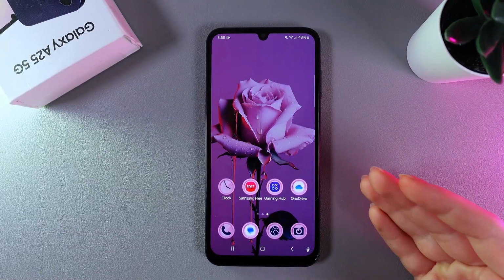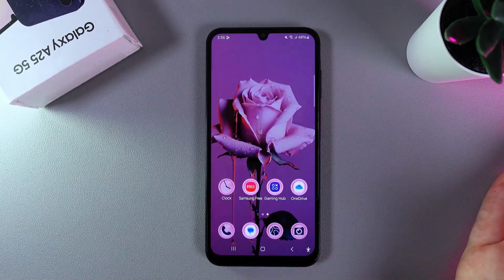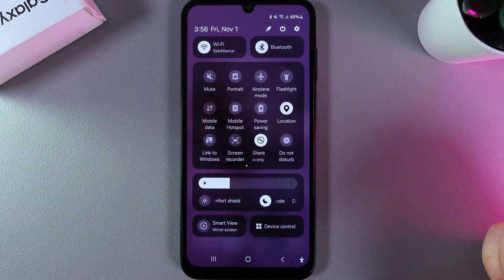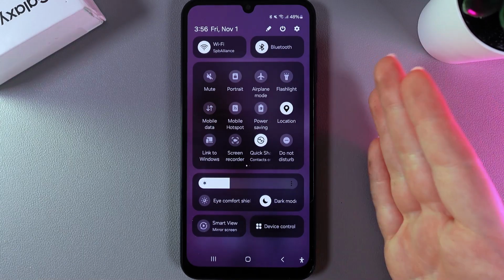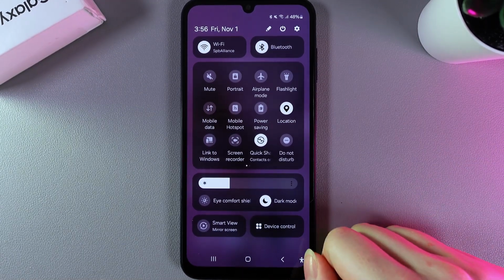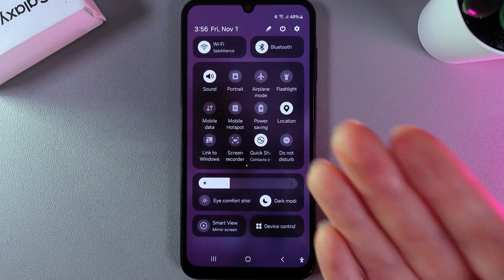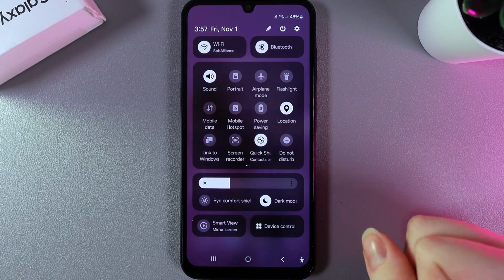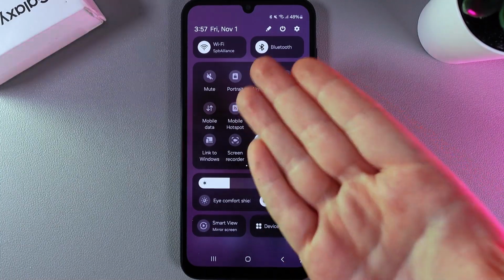How to Turn Camera Shutter Sound OFF/ON on Samsung A25 5G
Want to manage your camera shutter sound on the Samsung A25 5G? This step-by-step guide walks you through enabling or disabling the camera shutter sound with ease. Whether you’re aiming for quiet photography or prefer sound feedback, this tutorial has you covered. Learn how to adjust this setting and enhance your camera experience on the Samsung A25 5G today!